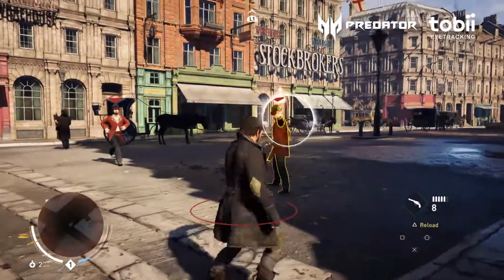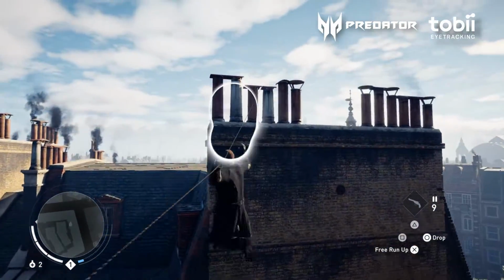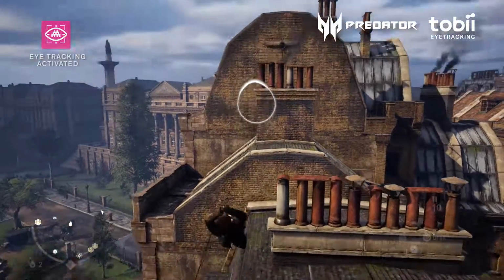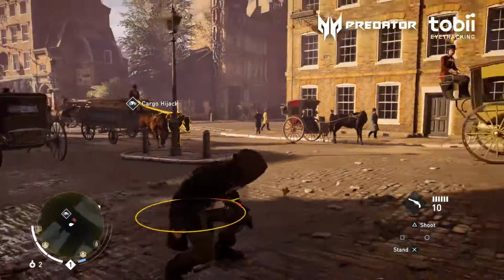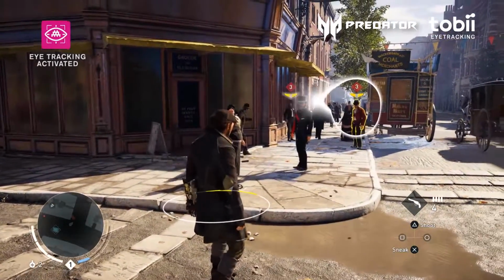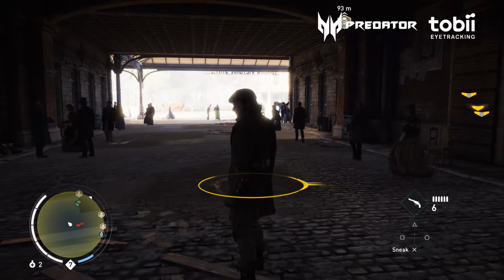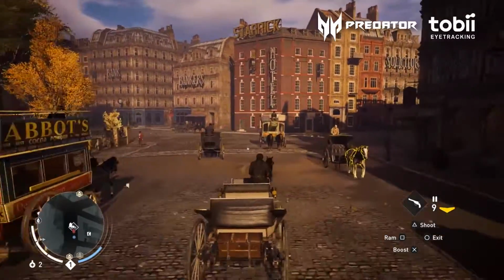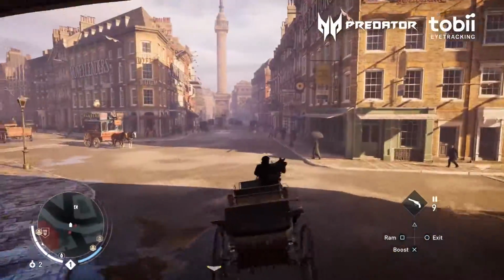How To Play Assassin's Creed® Syndicate with Eye Tracking | Predator x Tobii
Learn how to play Assassin's Creed Syndicate using Tobii Eye Tracking.1868, the world’s eyes are upon the prosperous Victorian England. Let your gaze take aim, engage in combat or launch a grappling hook to win back the streets of London.